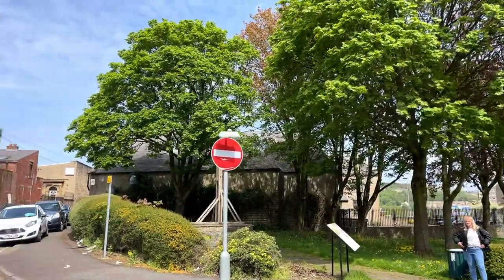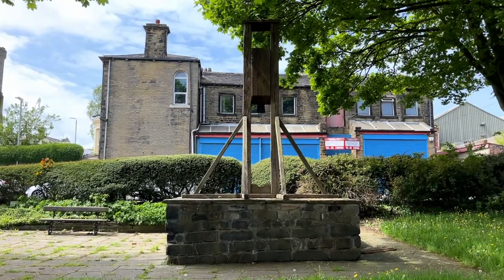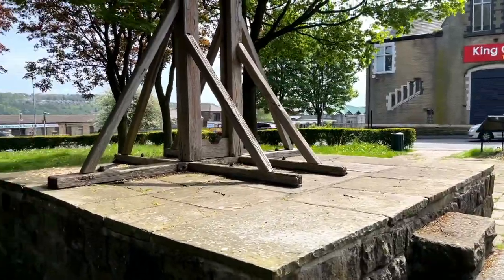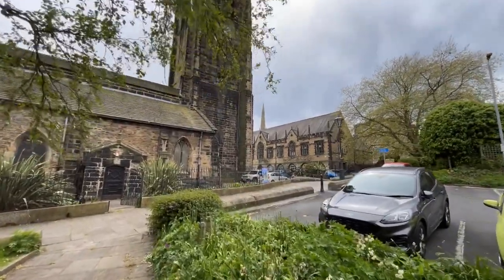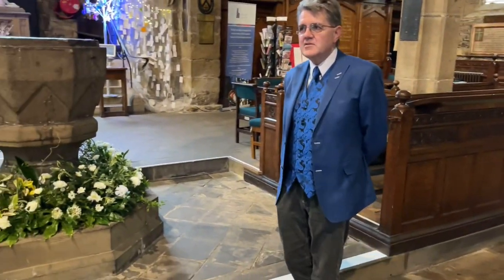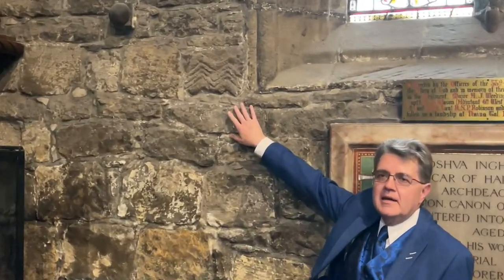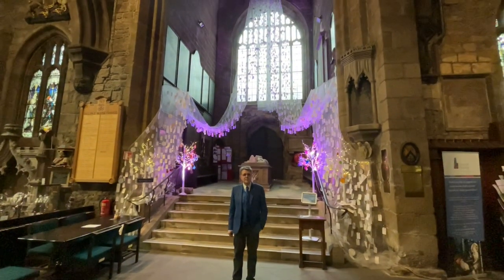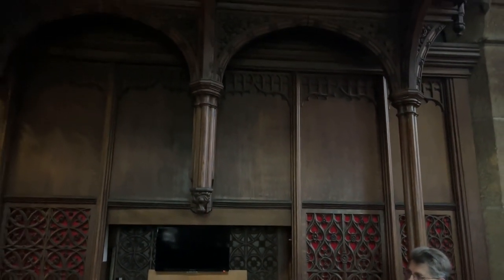Halifax Minster & Gibbet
Learn about the Gibbet, in Halifax, Yorkshire, UK, a medieval instrument of execution, and tour the Minster Church of St. John the Baptist, with a 900 year history.